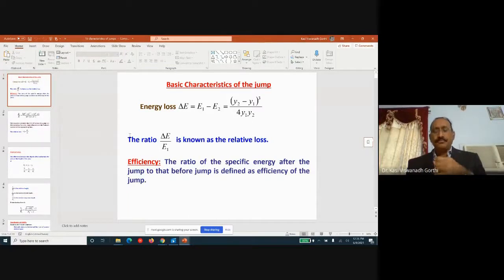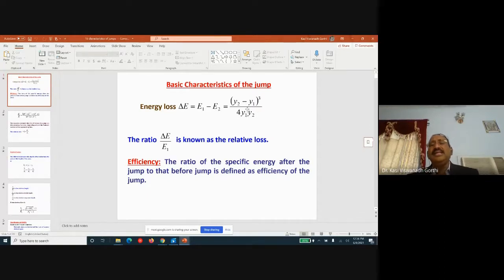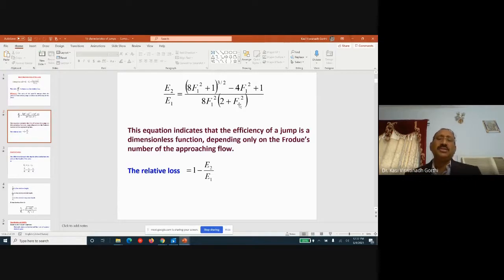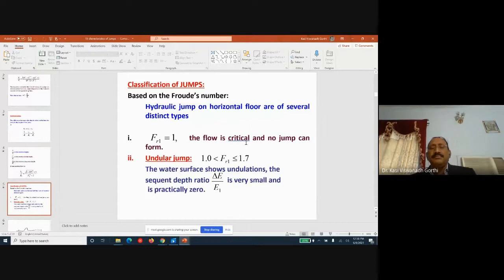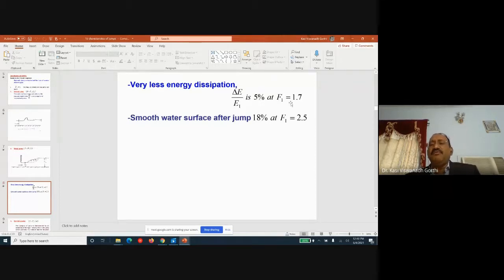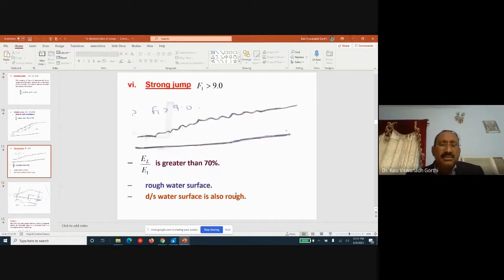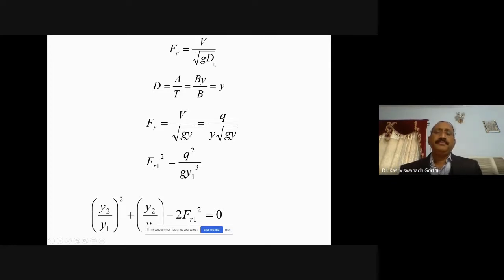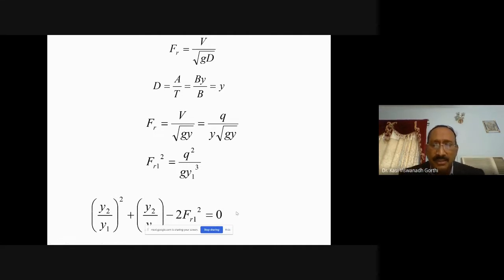Open Channel Flows Module 15 RVF Characteristics of Hydraulic jump by Dr GK Viswanadh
Rapidly varied flow, hydraulic jump,       energy dissipation.
Basic Characteristics of the jump, Energy loss ,  relative loss
,Efficiency of jump:  Height of jump
Classification of JUMPS:
Based on the Froude’s number